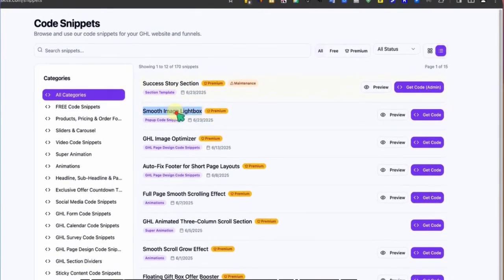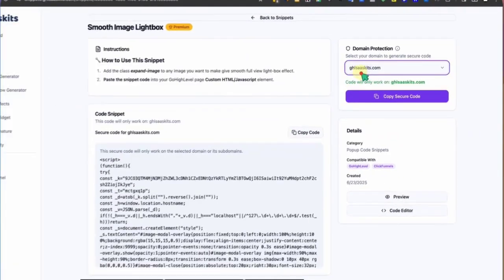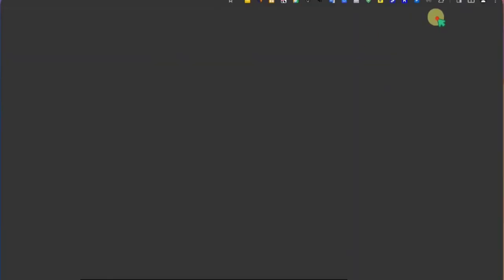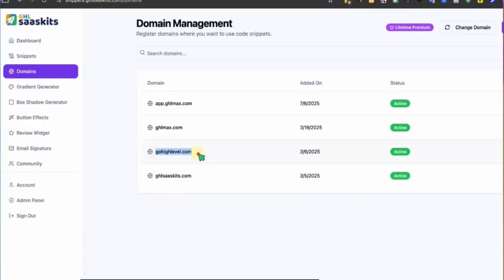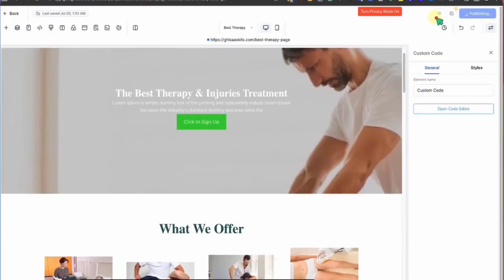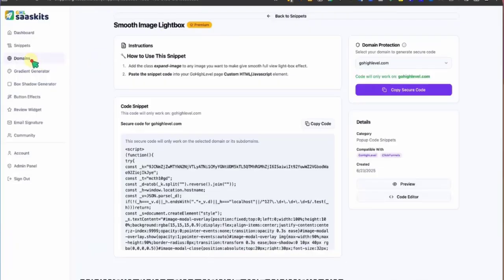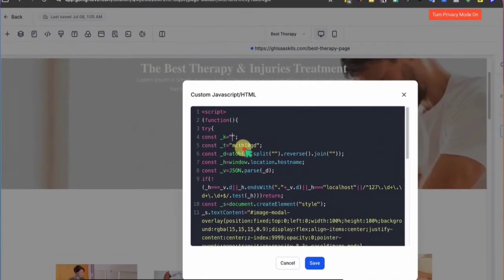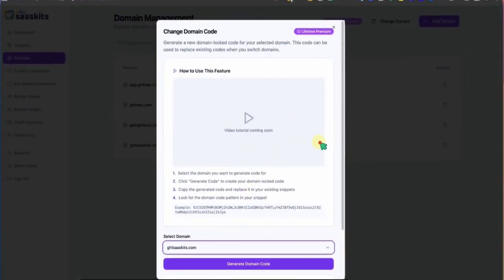How to Switch Between Preview Domain and Custom Domain into GHL Code Snippets Library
How to Switch Between Preview Domain and Custom Domain in GHL Code Snippets Library
Struggling with broken links or assets when switching between your preview domain and custom domain in GoHighLevel? 🤯 In this video, we’ll walk you through a simple and effective method to make your code snippets work seamlessly across both domains. Whether you're testing funnels or launching live, this tutorial will save you time and headaches. Perfect for funnel builders, SaaS owners, and GHL pros who want a clean, professional setup.

✔ We are ready for better performance, which helps you to improve your skills and save your time and money.
🔧 Fix domain-related errors
🌐 Auto-detect the domain dynamically
🚀 Boost funnel performance with proper setup